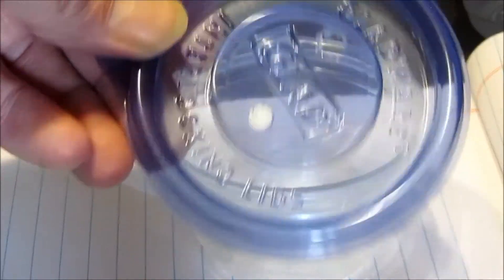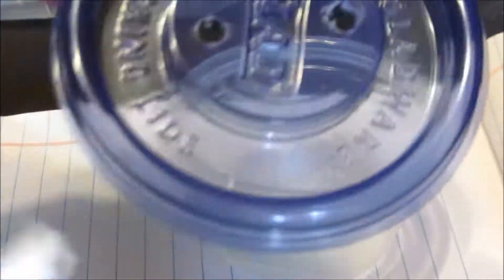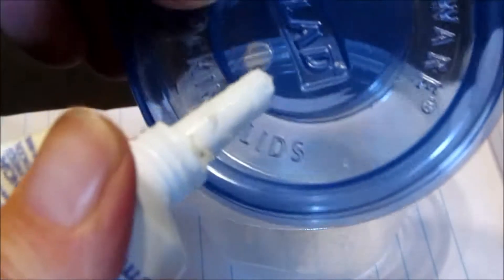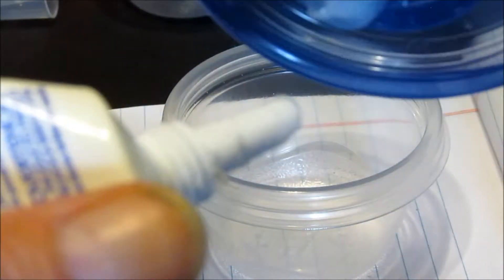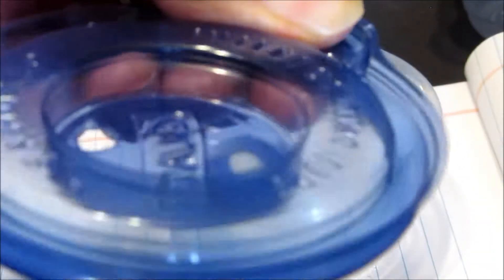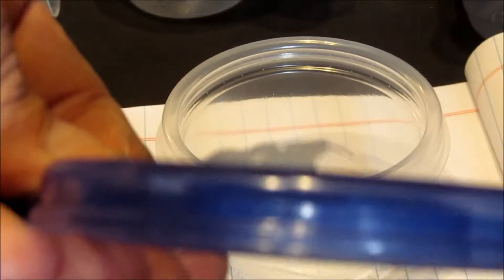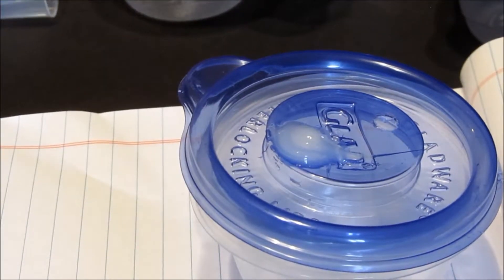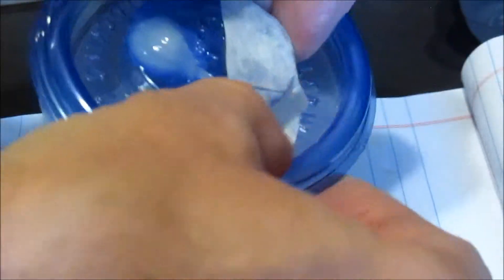Pastywhyte's Easy Agar Tek Lids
How to make the lids for Pastywhyte's Easy Agar Tek. Now anyone can easily and inexpensively do agar at home using Glad brand "Mini Rounds" food storage containers!
This Tek lets you premake your agar and pressure cook it with the agar inside the containers! No more pouring hot agar!
You can also omit the silicone and just do 1 hole with micropore tape- but you have to reseal it if you put a needle thru it.